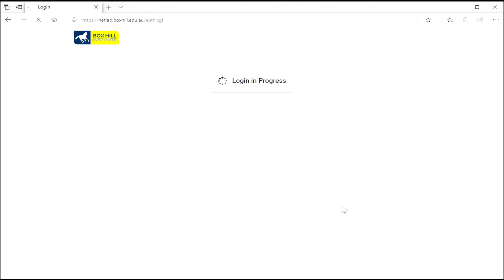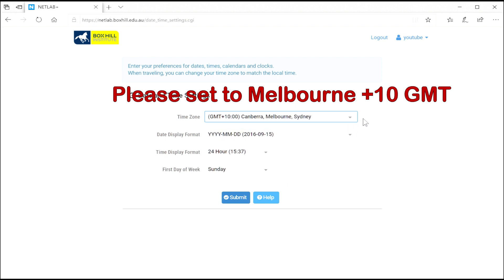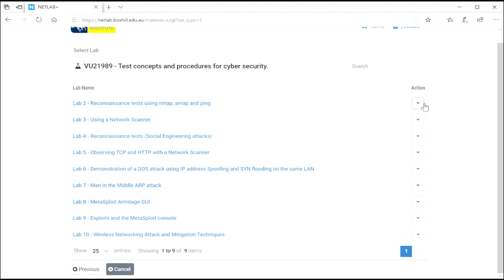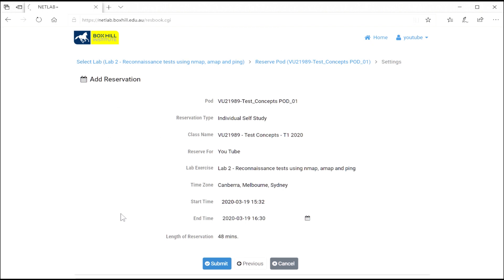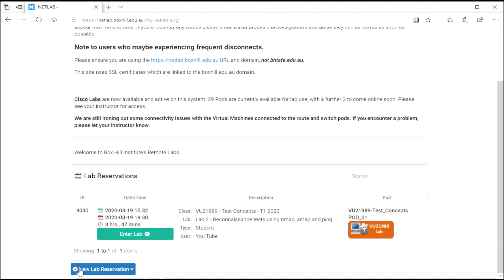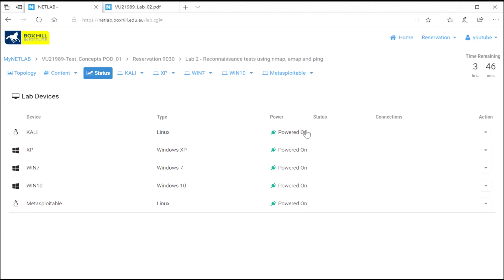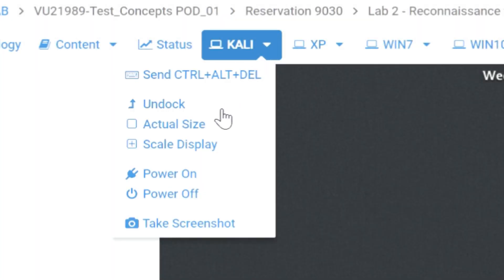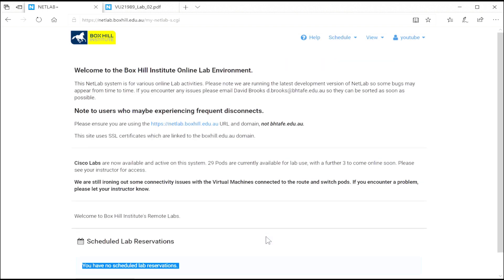NetLab First time login tutorial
This is a basic introduction for a new user to the NetLab system.